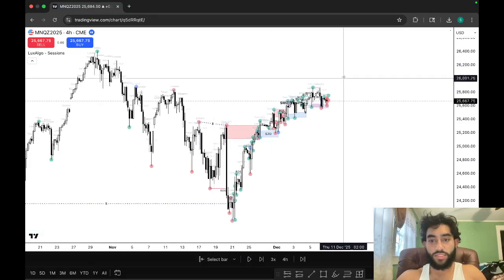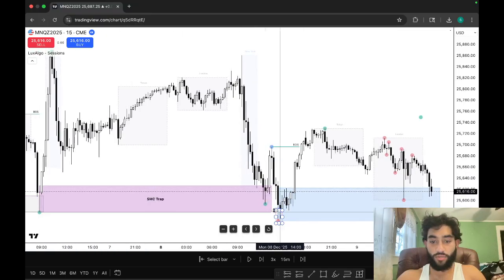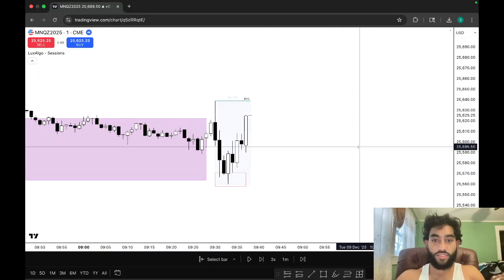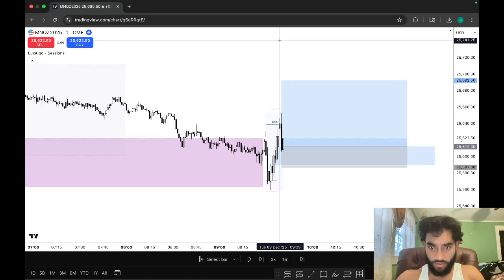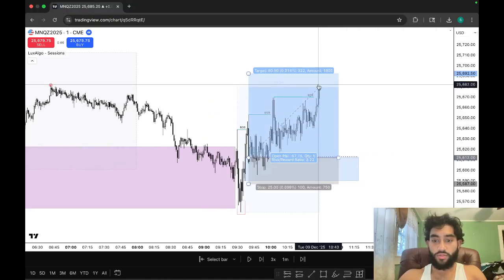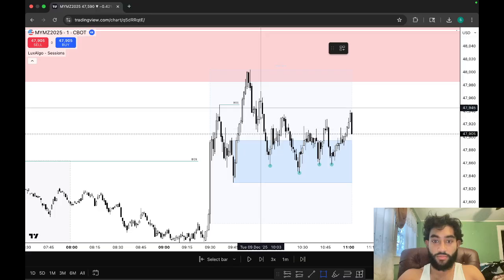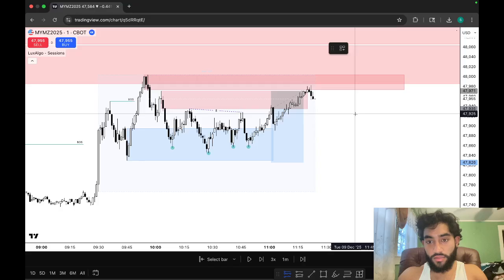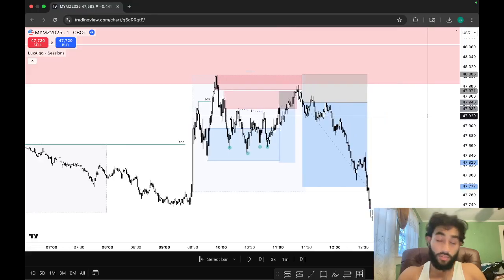12/09/2025 Trade Recap (RESPECT THE 3)